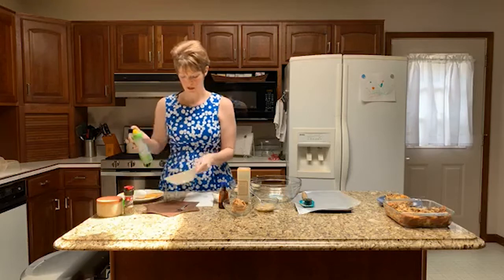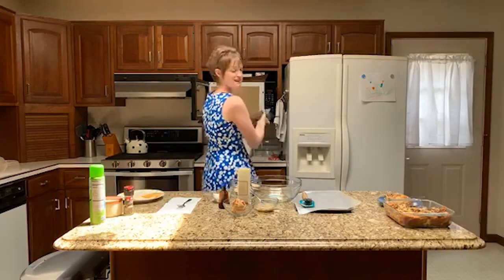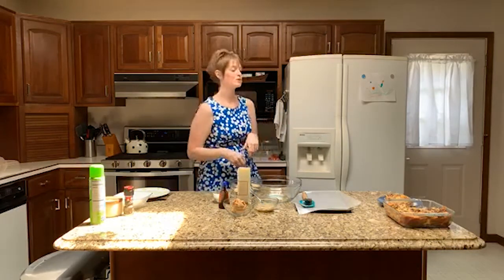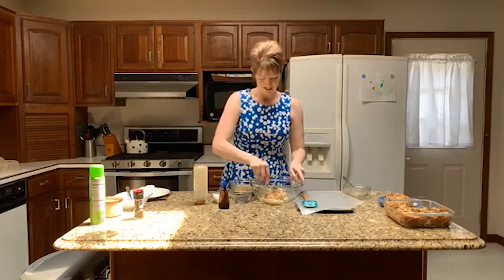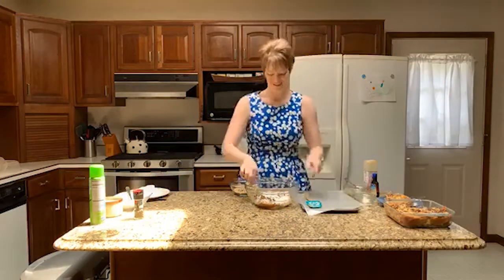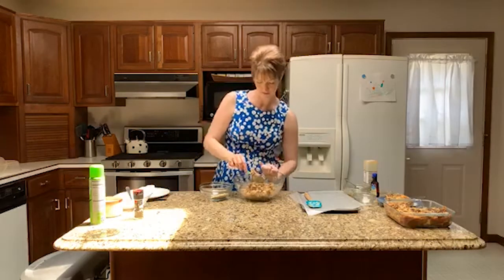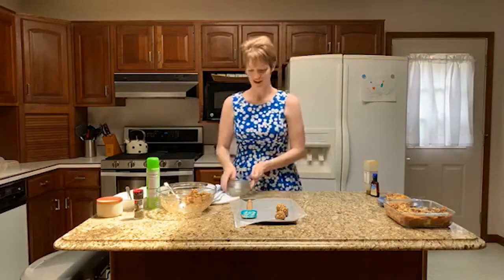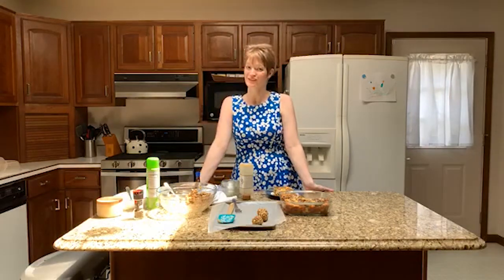Back to School Breakfast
Memorial Weight Loss & Wellness Center's dietitian, Erin, makes breakfast options for the busy school morning.